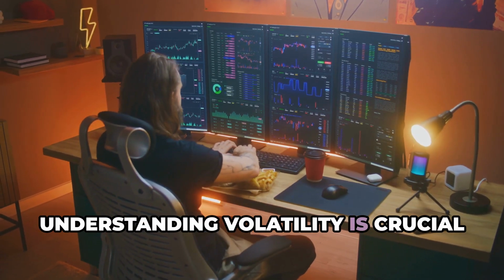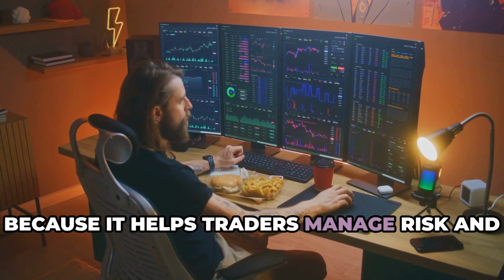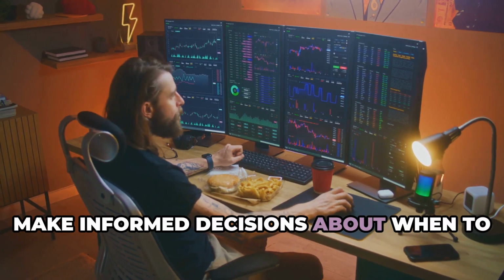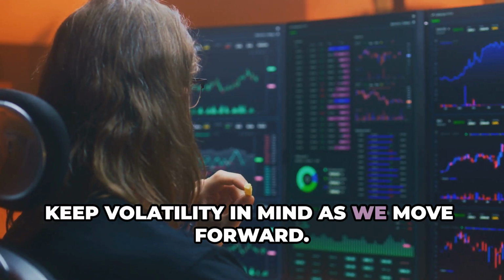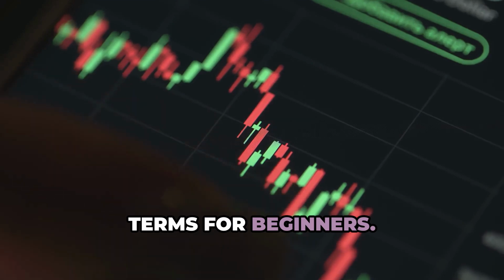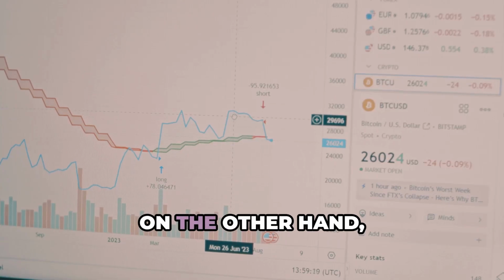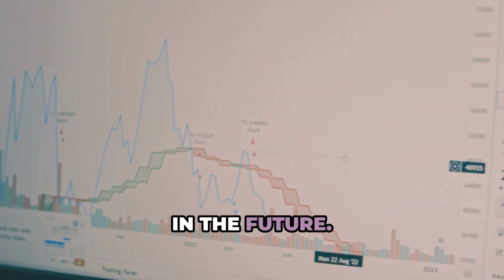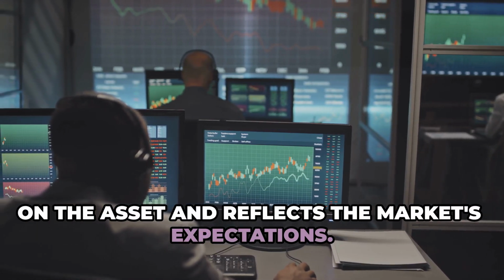Essential Trading Terms for Beginners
Unlock the world of trading with our latest video, "Essential Trading Terms for Beginners"! In this concise 2-3 minute guide, we break down crucial trading concepts like bid, ask, spread, leverage, margin, and stop-loss. Using clear text overlays and relatable examples, we make these terms easy to understand for anyone starting their trading journey.

Whether youâ€™re looking to dive into stocks, forex, or crypto, mastering these essential terms is the first step towards successful trading.

OUTLINE:

00:00:00 Understanding Market Volatility
00:01:55 The Importance of Liquidity in Trading
00:03:08 Types of Trading Orders
00:04:53 Limit Orders in Depth
00:06:30 The Risks and Rewards of Short Selling
00:08:02 Essential Trading Terms for Beginners